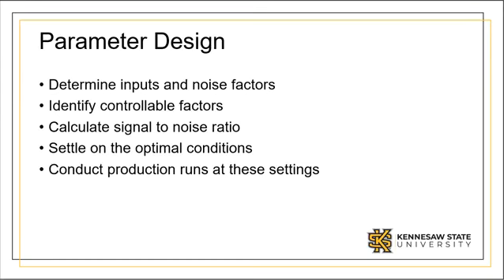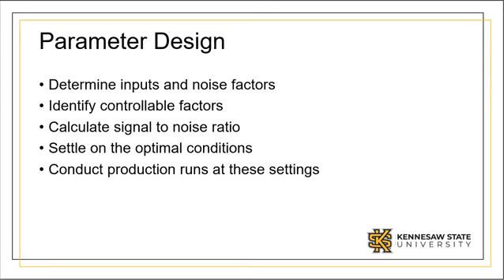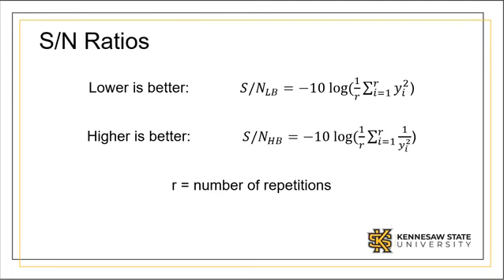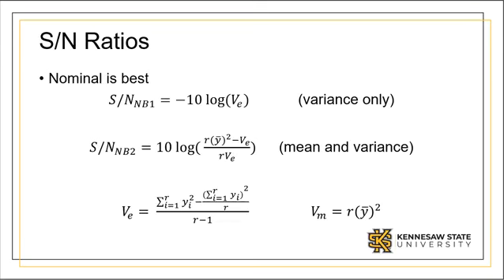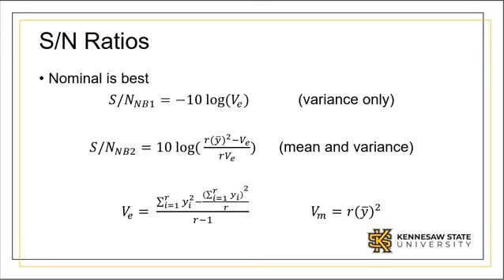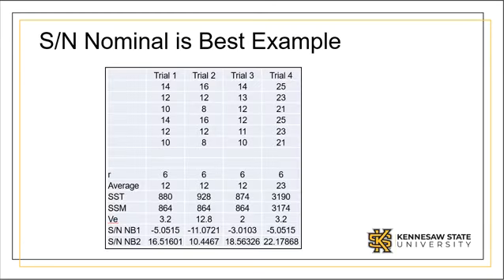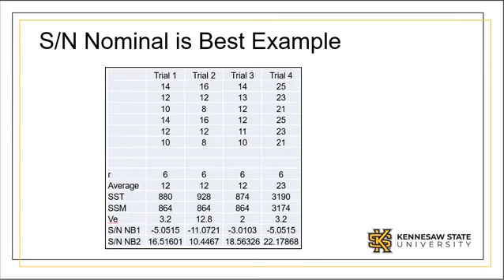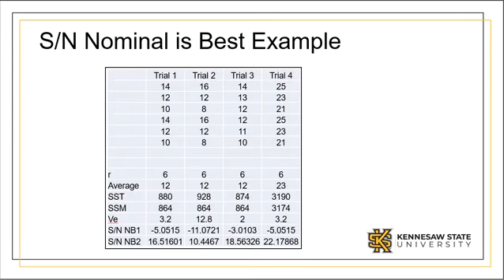5 Function Requirements